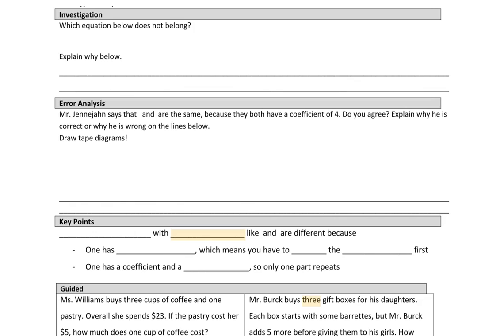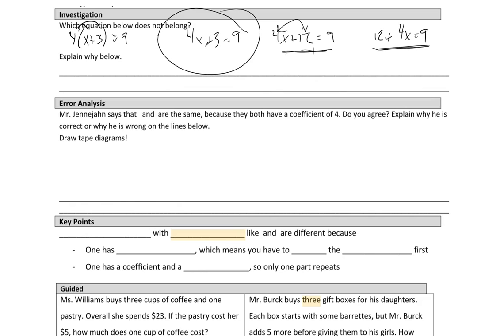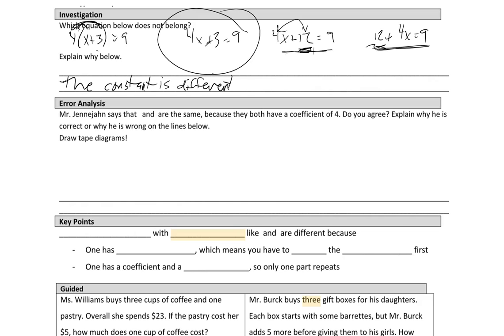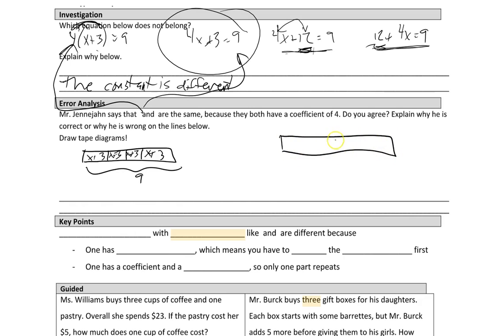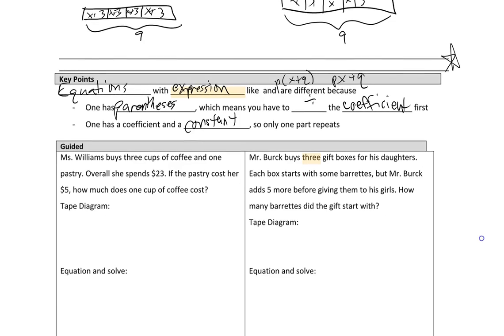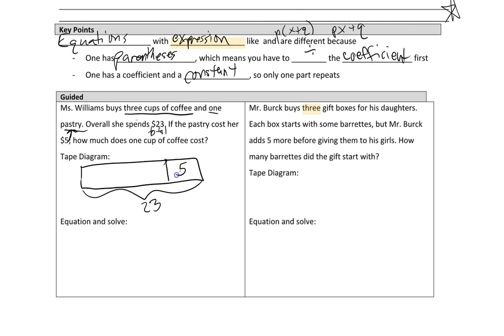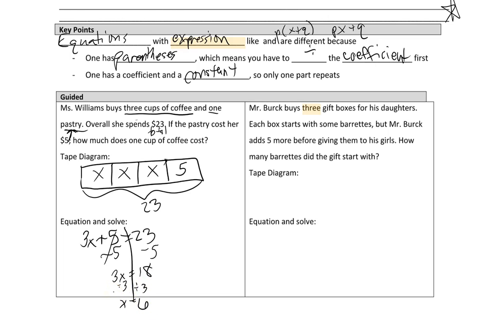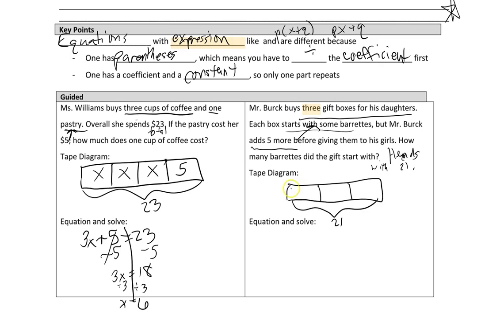3 06 How To